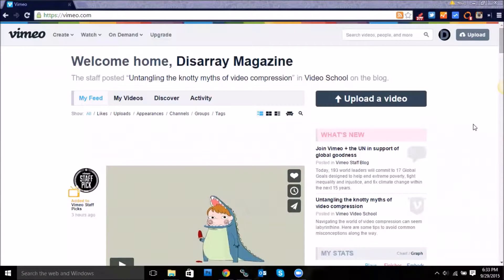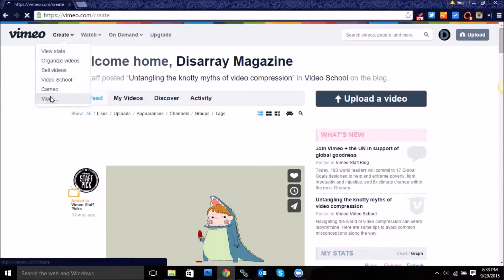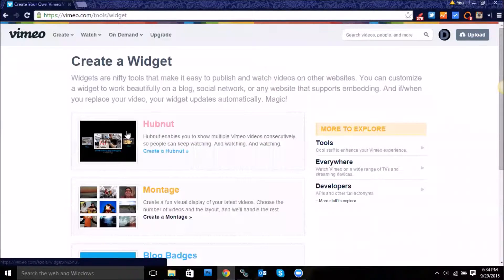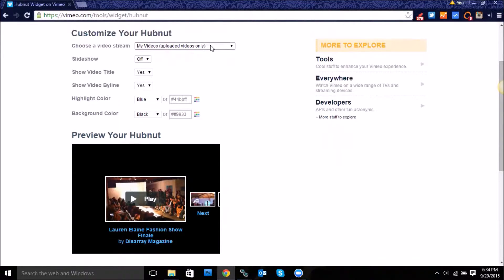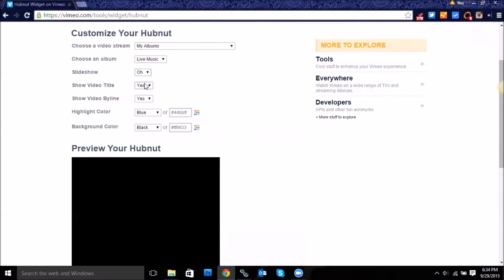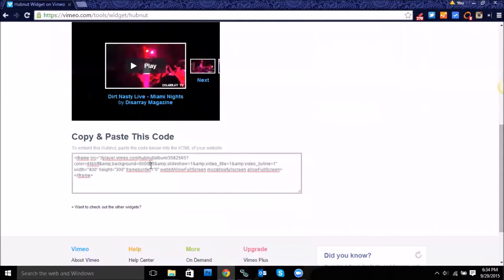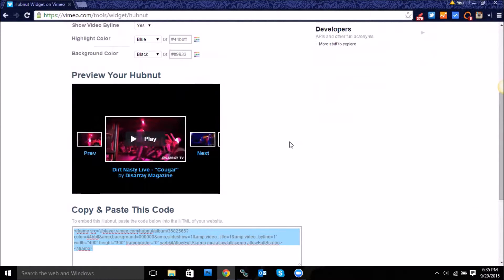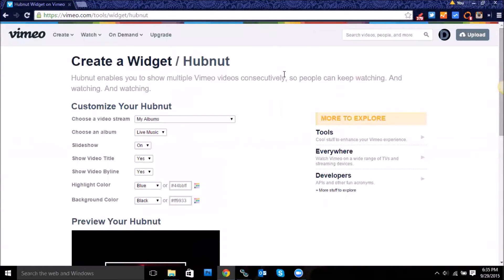How to Embed a Vimeo HubNut onto Your Site | Tigerlily Consultants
Want a slideshow video player hosted on your site? Keep watching to learn how to embed a Vimeo Hubnut onto your site whether you're on Blogger, Wordpress, Weebly or any other Content Management System.